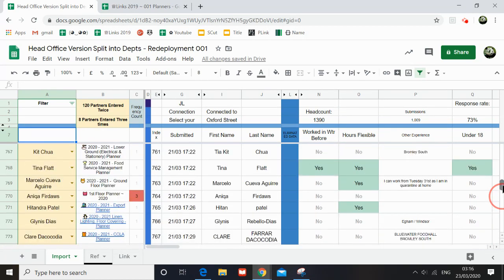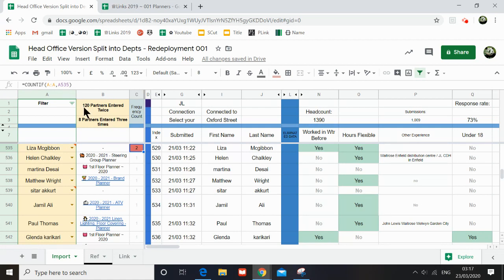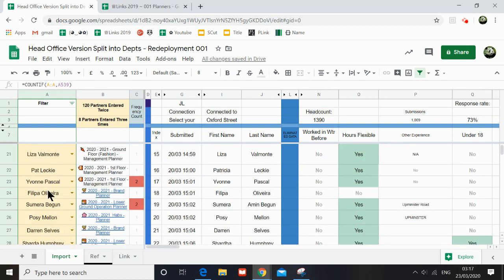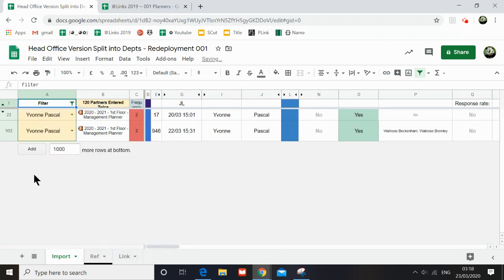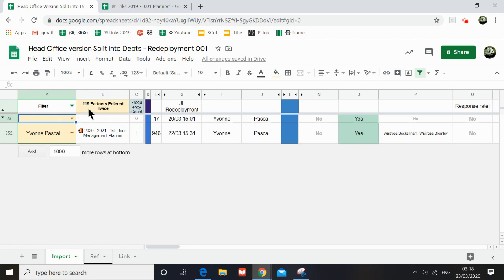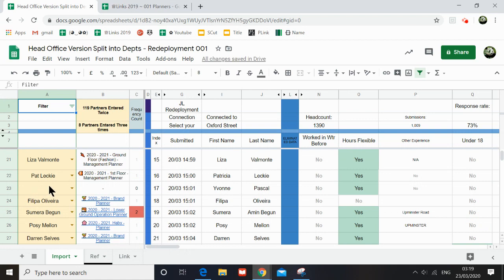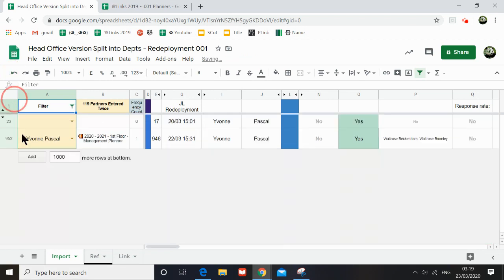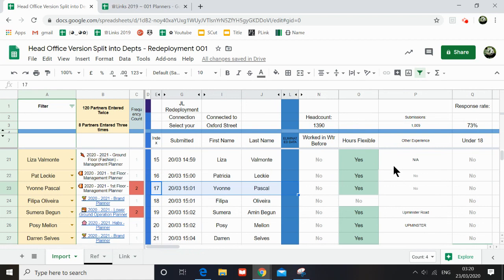Head Office Version Split into Dept (Redeployment) - Part 2